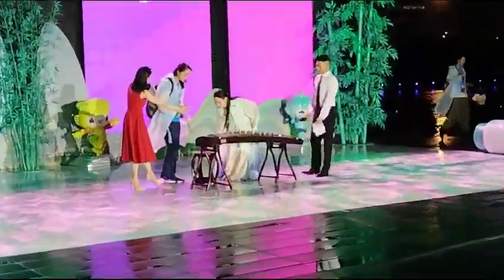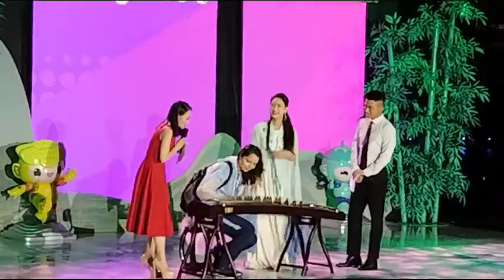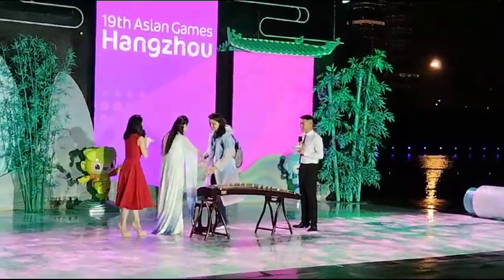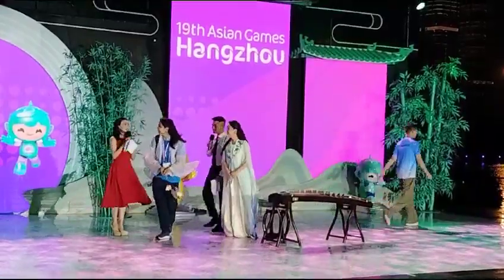Чемпионка мира и Азиады из Казахстана сыграла на китайском музыкальном инструменте | BaigeNews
Чемпионка мира и Азиады из Казахстана сыграла на китайском музыкальном инструменте.
Актуальные новости текущего часа в Казахстане.